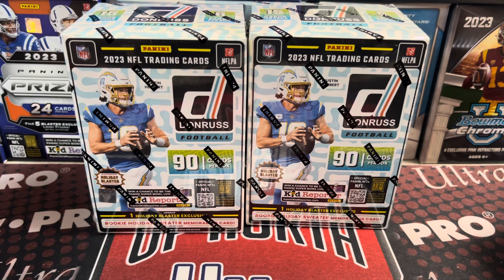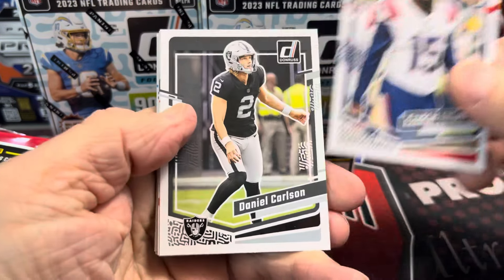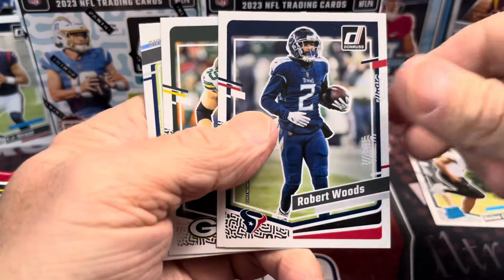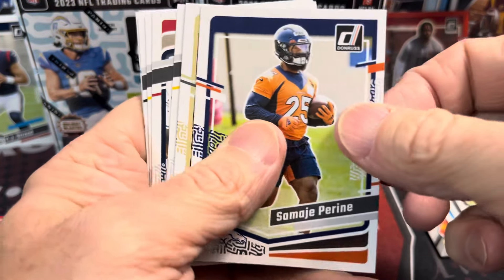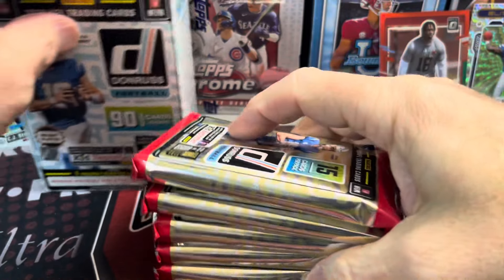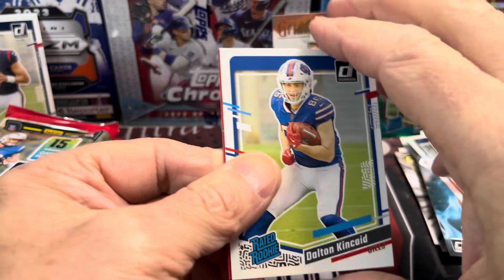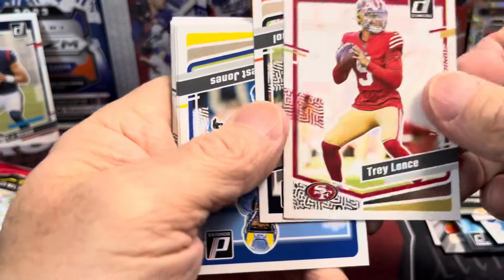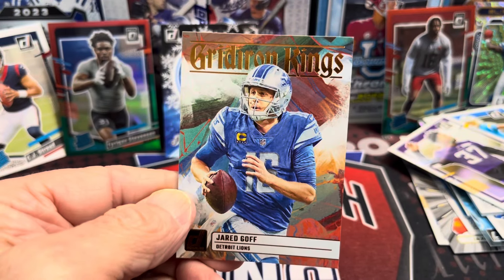** Downtown Hunting ** 2023 Donruss Holiday Blaster Boxes Optic Red & Green + Sweater Relic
Let's try to pull a Downtown from a 2023 Donruss Football blaster box. These blasters come with 1 sweater relic and 1 Optic Red/Green parallel. It's a fun rip and let's Go Lions!!